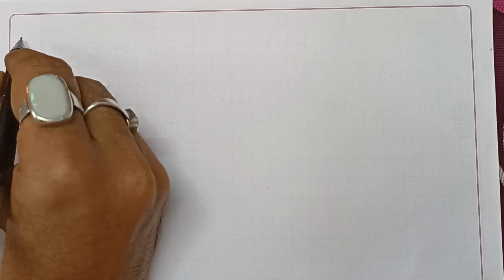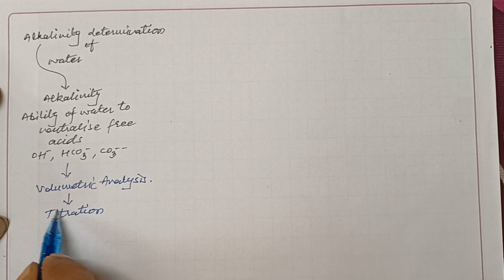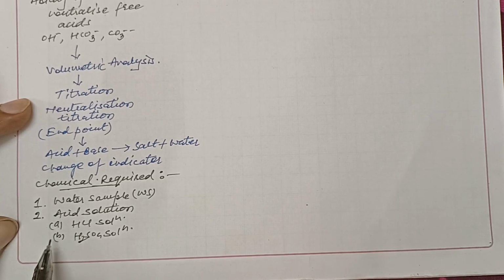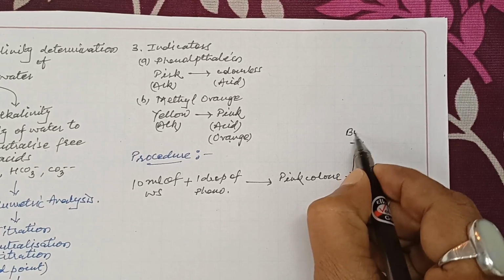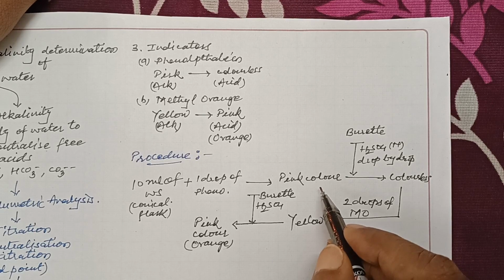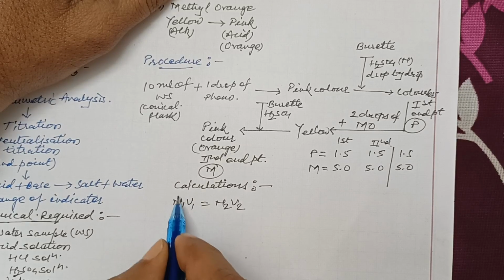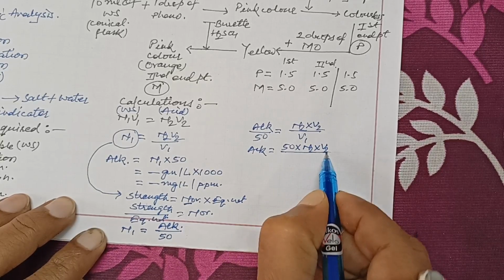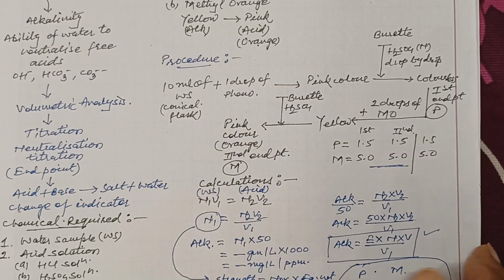Determination of Water Alkalinity by Neutralization titration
This video lecture is useful for engineering and science undergraduate students.